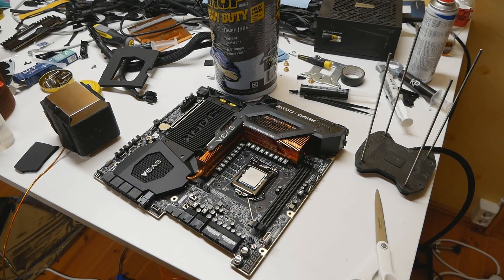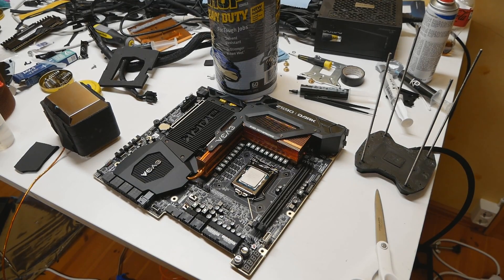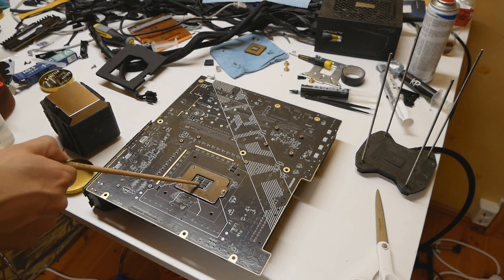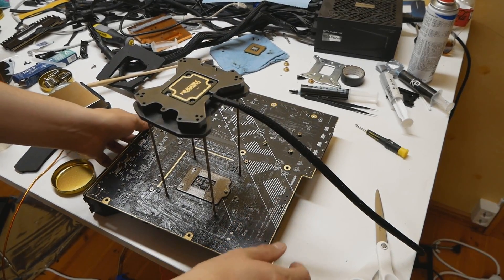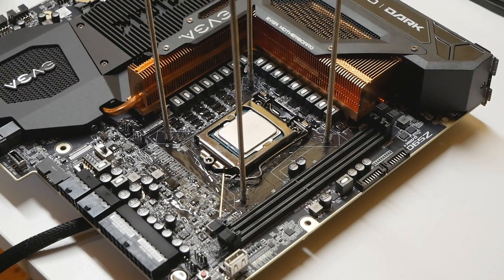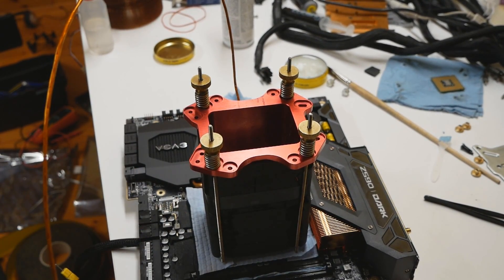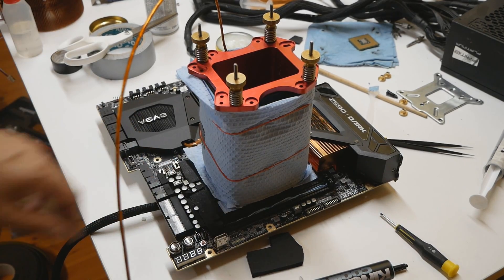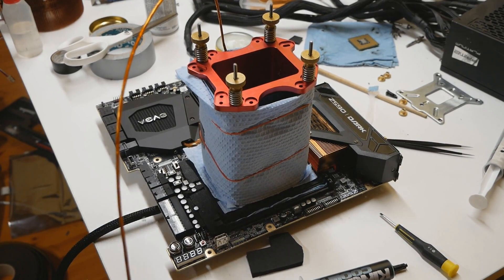How to Prepare a Motherboard for Extreme Overclocking (EVGA Z590 DARK)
Some of you requested me to remake some of my old videos or about the same topics which I already tried to cover in the early days of my channel. On this video I show you how to prepare a modern motherboard for Extreme Overclocking, mainly for CPU LN2 overclocking but these same methods apply for dry ice and phase change cooling as well. For dry ice and single stage phase change you generally don't need an inferno backplate in my opinion.

I mostly use this method for all of my preparations as I find it great, so vaseline, armaflex insulation foam and just your regular blue shop towels. An inferno backplate helps a lot at the back to reduce the area prone to condensation. The key is to cover all of the areas around the CPU socket that may get condensation to prevent possible hardware damage and instability.

You can generally find these parts from your local hardware stores or check stores online and order. Pots and inferno you can find at kingpincooling.com